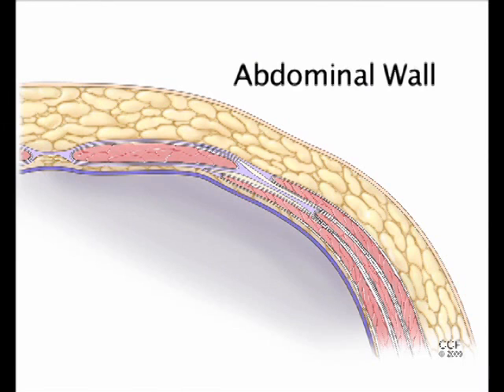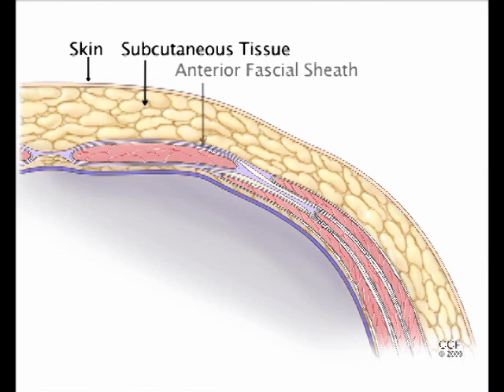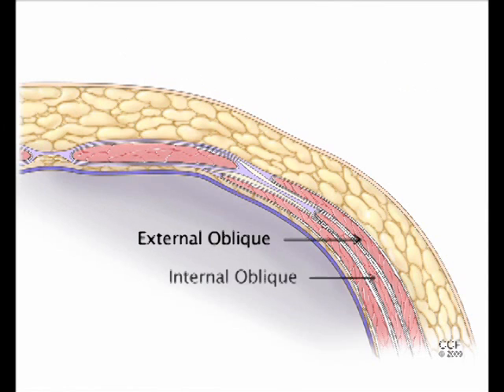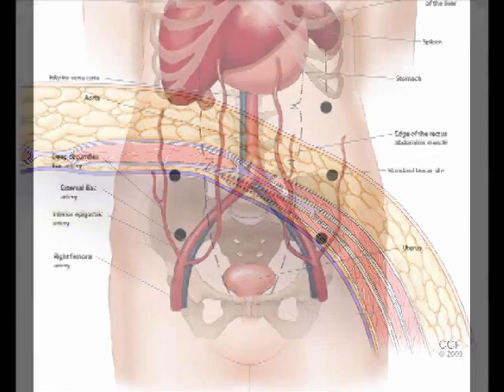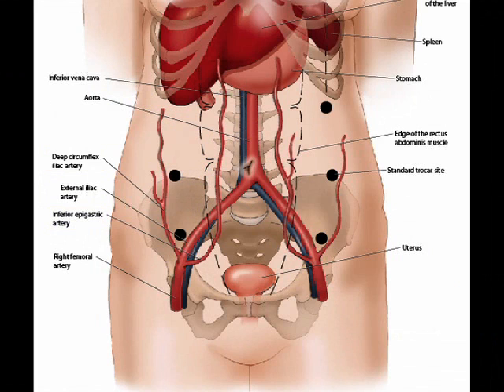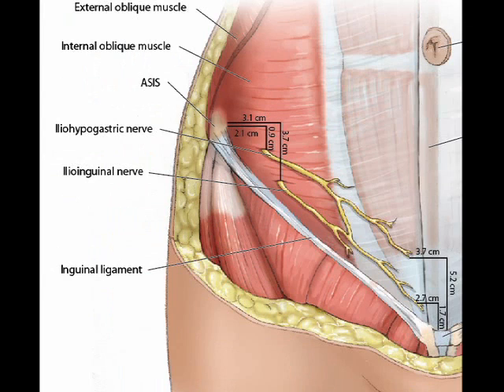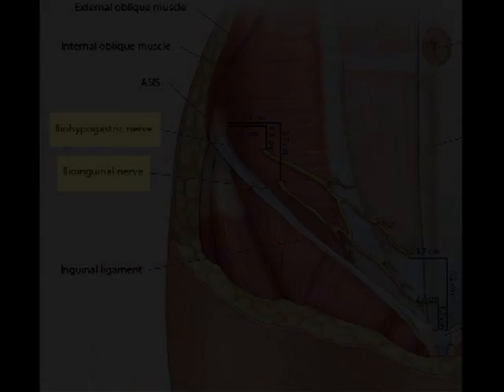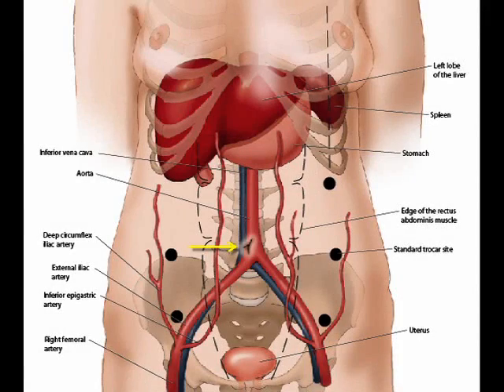Diagnostic Laparoscopy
Basic, Advanced, and Robotic Laparoscopic Surgery
Female Pelvic Surgery Video Atlas Series
By Tommaso Falcone, MD and Jeffrey M. Goldberg, MD
In this Video Atlas Series, edited by Mickey Karram, MD, hours of video footage, together with detailed discussions and illustrations, clarify how to most effectively perform a variety of laparoscopic operations and manage complications. Case-based videos take you step by step through endometriosis surgery, myomectomy, hysterectomy, robotic surgery, and more